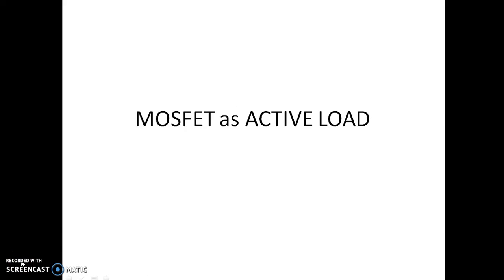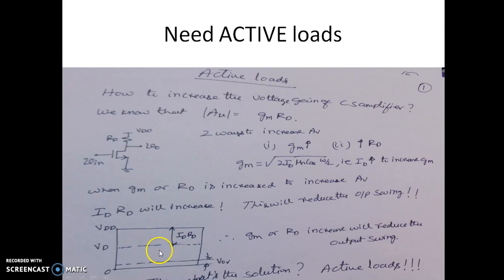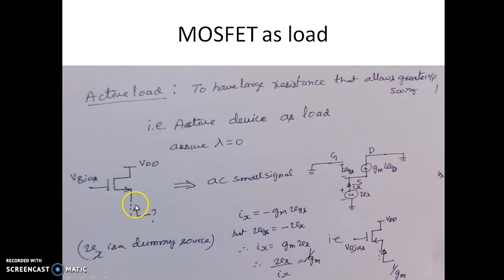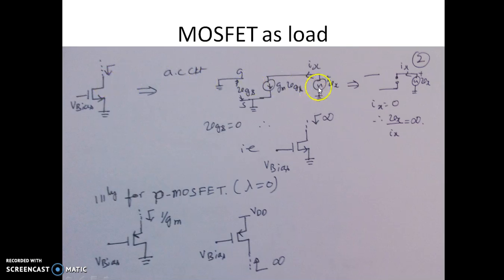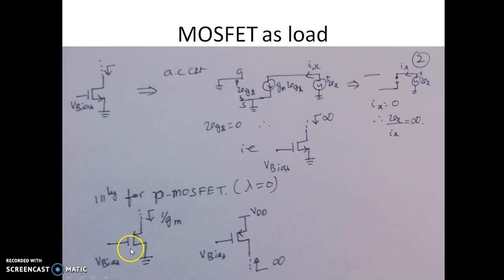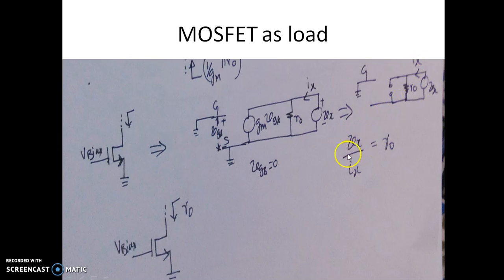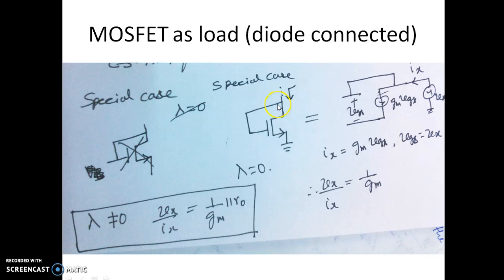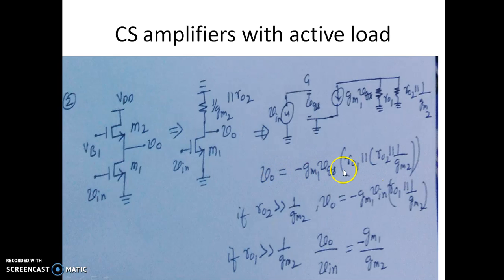20 MOSFET as ACTIVE load 1